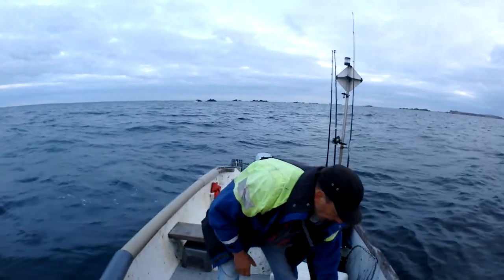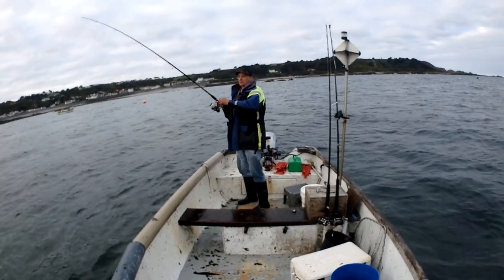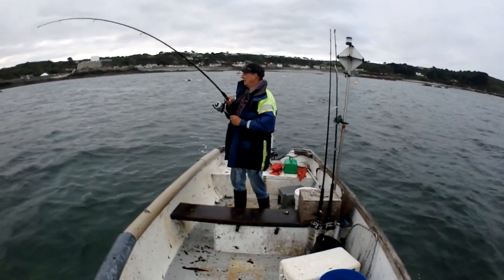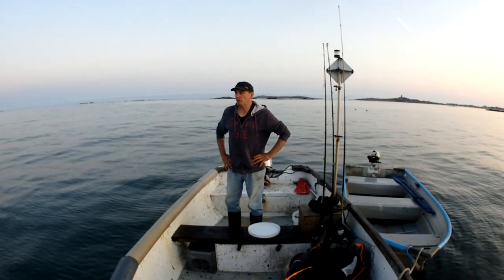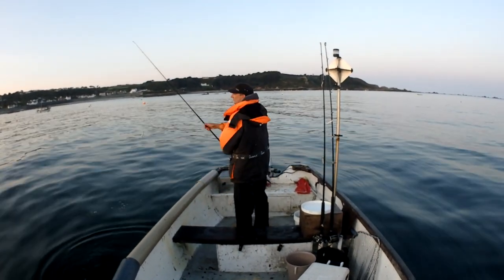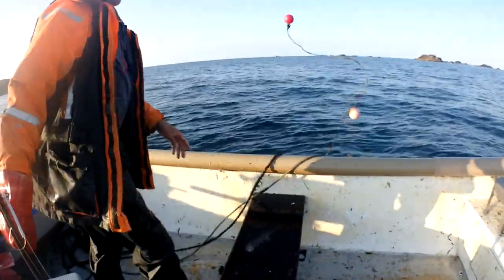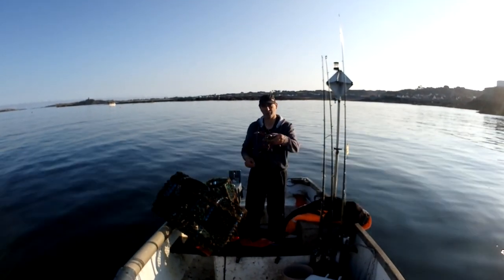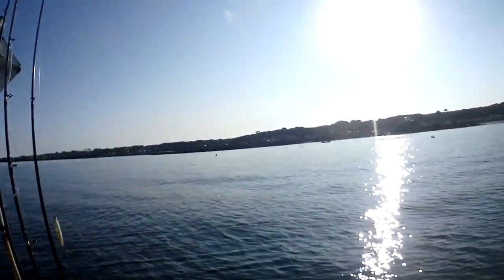Two Days Fishing & 2 Bass on 1 lure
Two fishing trips in the bay close in as the boat season draws to an end. Fishing for bass and lifting a few lobster pots.